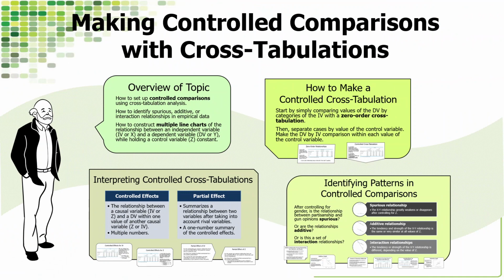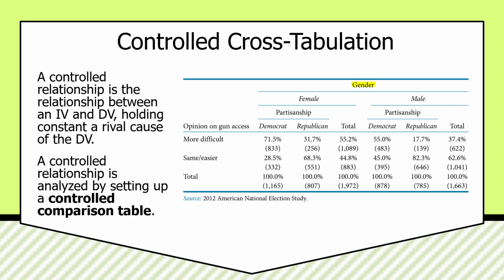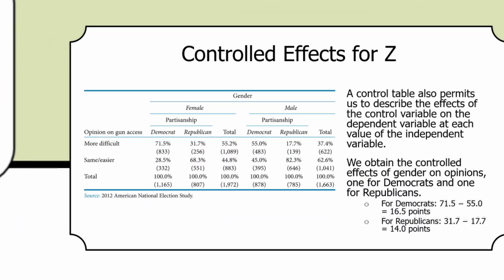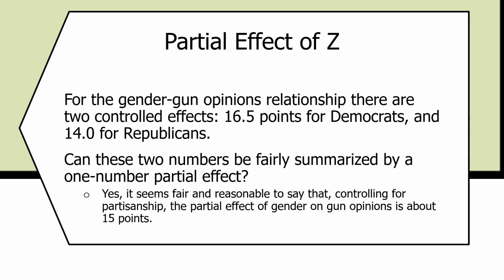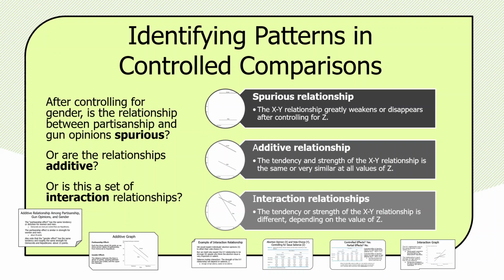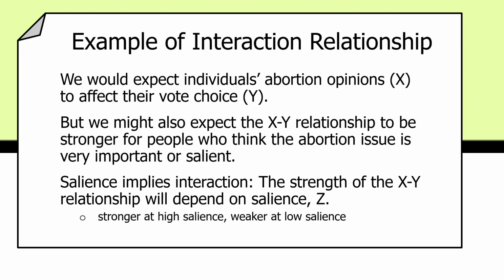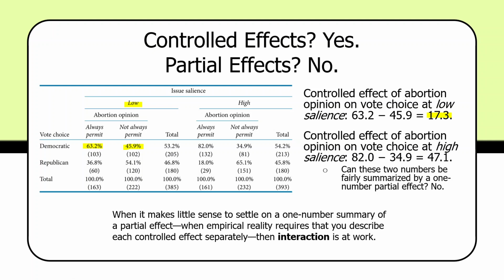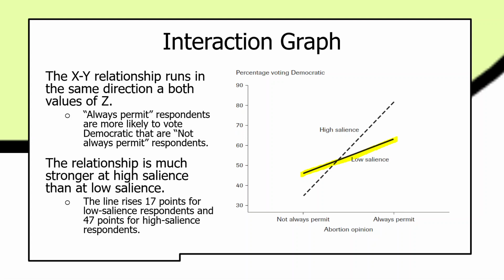Making Controlled Comparisons with Cross Tabulations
We can use control variables in cross-tabulation analysis. How does this work?
0:00 - Title Screen
0:15 - Skip Intro
0:47 - How to Make a Controlled Cross-Tabulation (ANES Survey Example)
5:24 - Interpreting Controlled Cross-Tabulations: Partial and Controlled Effects
10:40 - Identifying Patterns in Controlled Comparisons